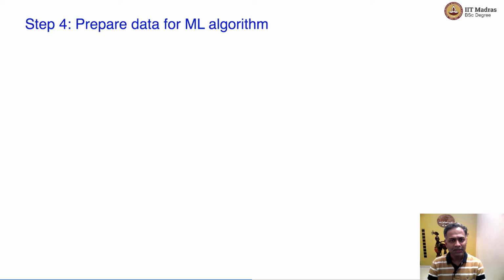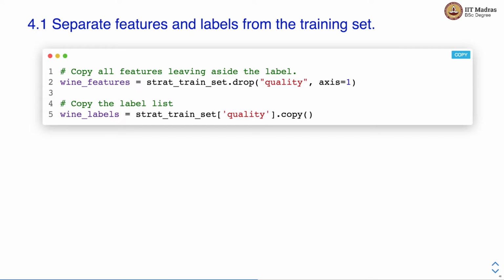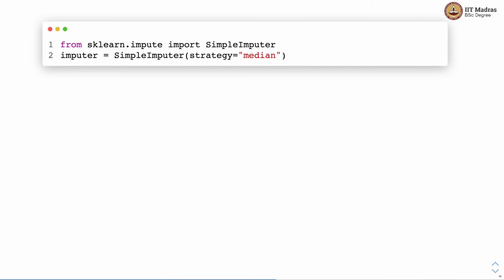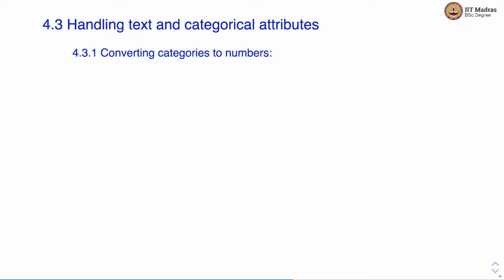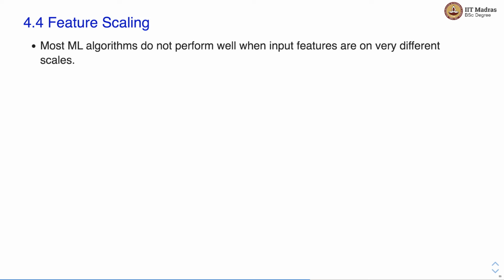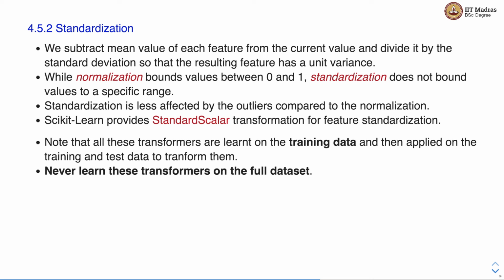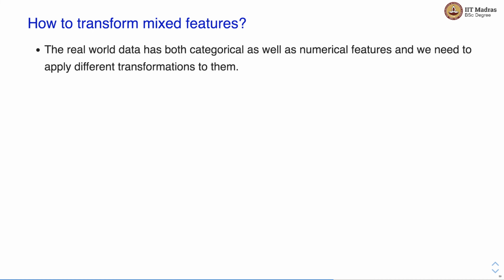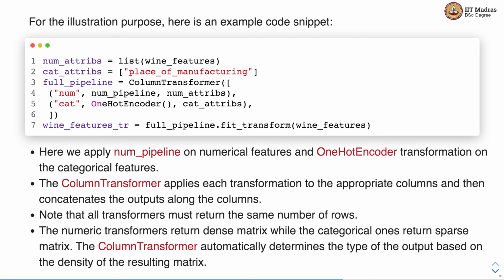W9_L6: Data preparation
Video Overview
 In this lecture, we focus on the crucial step of data preparation for machine learning algorithms. Proper preprocessing ensures that models can learn effectively and generalize well to unseen data. We begin with techniques for handling missing values through imputation and then introduce feature scaling methods, including standardization and normalization, to bring features to comparable scales.The session also demonstrates how to apply preprocessing consistently to both training and test sets using the Pipeline class in scikit-learn. Additionally, we cover mixed attribute processing through the ColumnTransformer, which allows us to handle numerical and categorical features within a single workflow. By the end of this lecture, you will understand why preprocessing is essential and how to build robust pipelines for real-world machine learning projects.